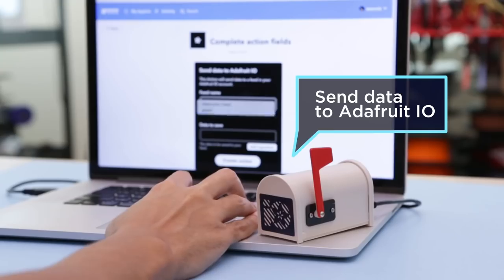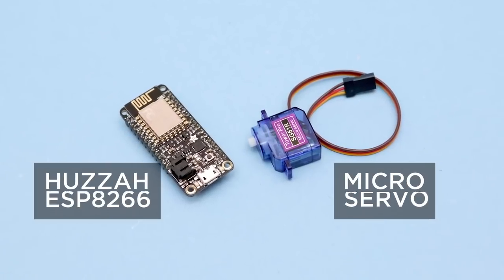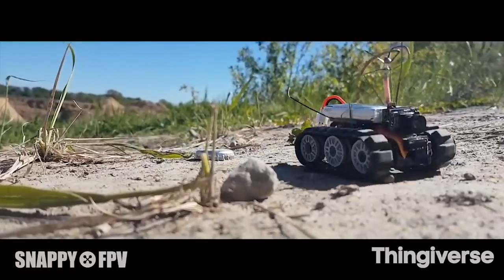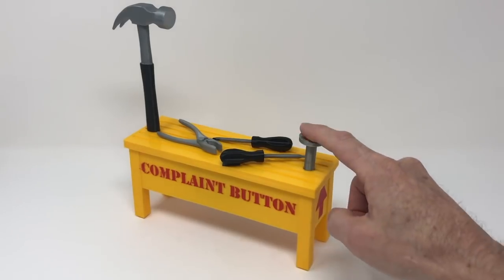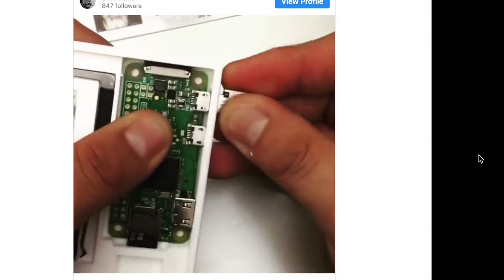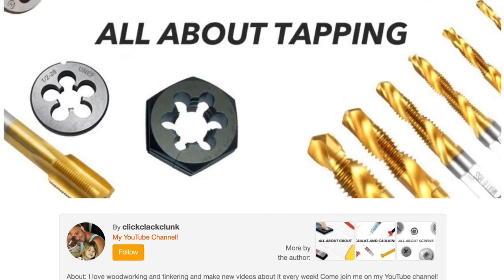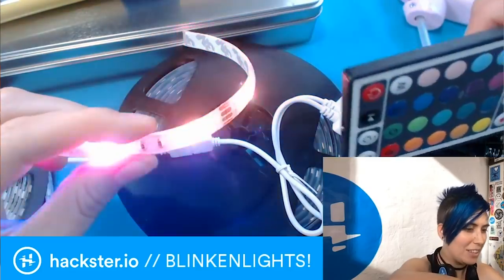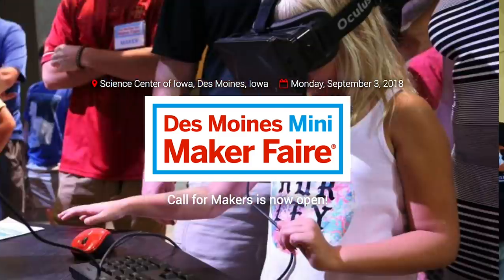Maker Update: Maker Mailbox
This week on Maker Update, Gmail gets a mailbox, Arduino goes command line, a tiny FPV rover, a complaint button, perk-up ears, a pocket hacker kit, pixel painting, working with styrene, the new Pi PoE hat, and Tinkercad gets a new look.

Gmail Box by Brent Rubell, Dano Wall and the Ruiz Bros.

-=News=-

-=More Projects=-

-=Tools/Tips=-

All About Tapping for Screws and Bolts by clickclackclunk

-=Maker Faires=-

Porto Alegre, Brazil
Des Moines, Iowa